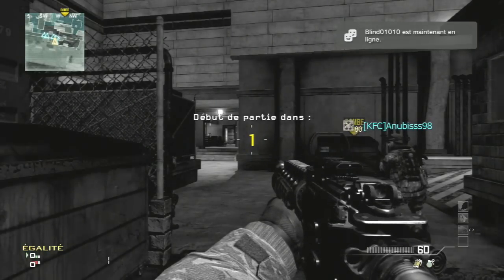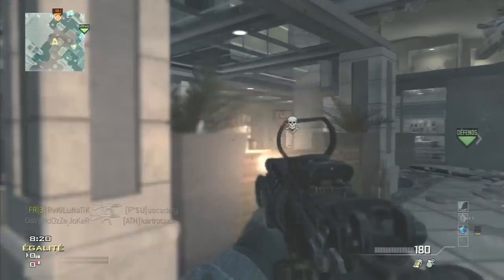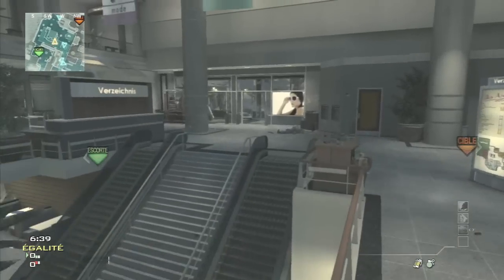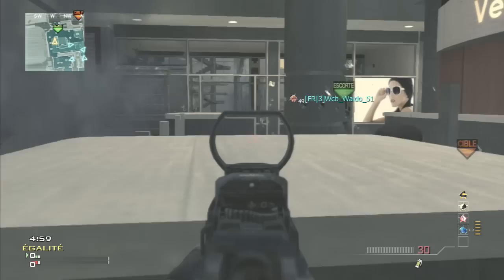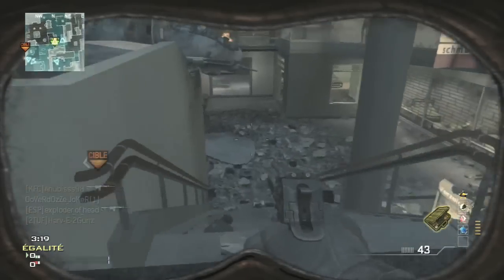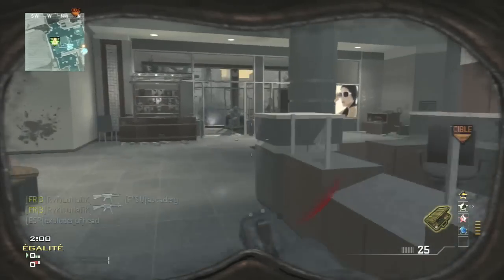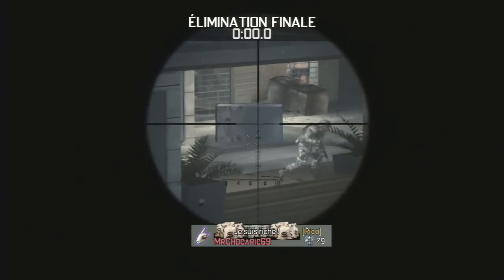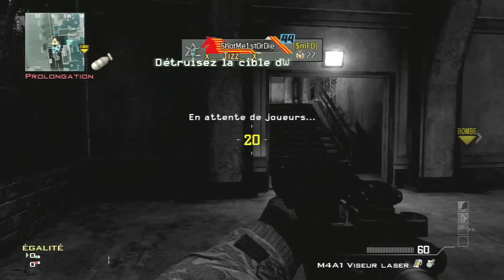[GAMEPLAY] MOAB ARKADEN MITD PS3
Voici une vidéo que j'ai envoyé à CodQG CodCF !
Une MOAB en spécialiste sur Arkaden !

Si vous désirez me contacter pour quoi que ce soit envoyez moi un MP sur YouTube ou bien sur mon Twitter